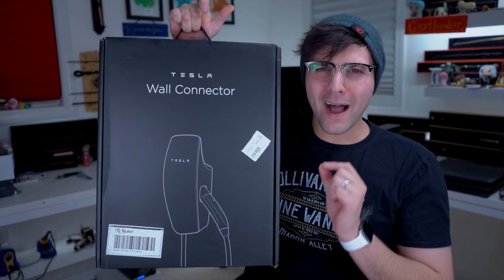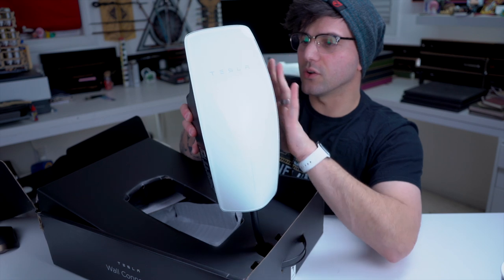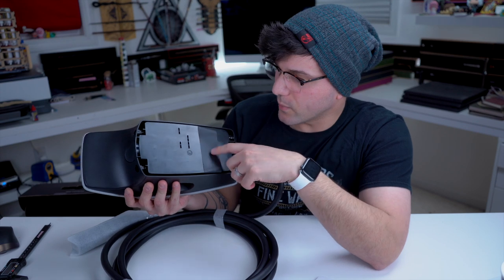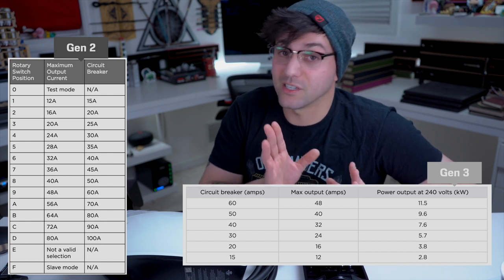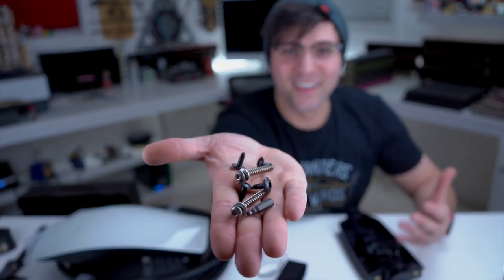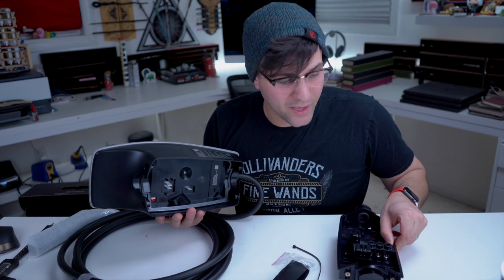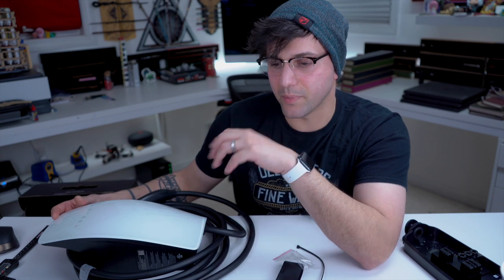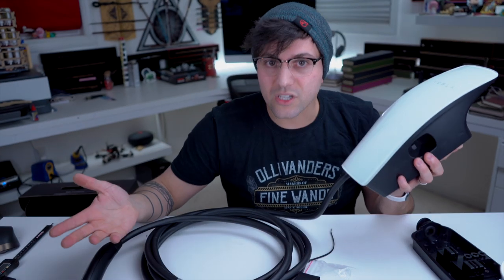New Tesla Gen 3 Wall Connector Should You Get it , Review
if you plan on getting a Tesla use the link above to get 1000 free miles of super charging

1. Name to call you
2. 1 - 2 images
3.  Must be in focus and a good resolution
4. 16:9 ratio
5. 1 wand per image ( unless its a drawing )
6. do Not send links

my Gear
Lenses :
10-18mm wide-angle